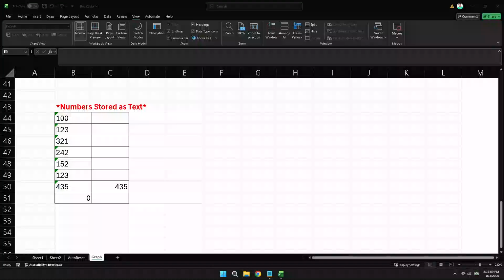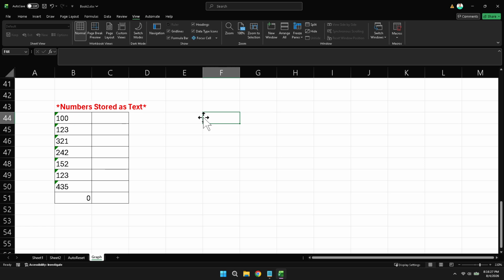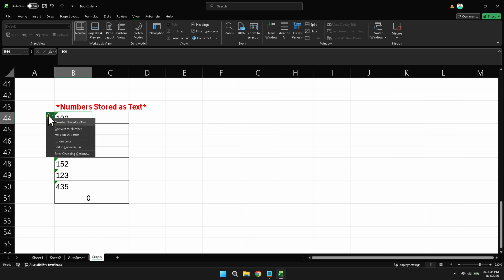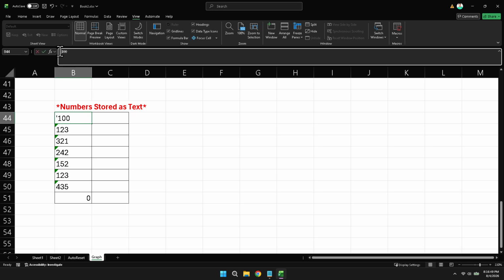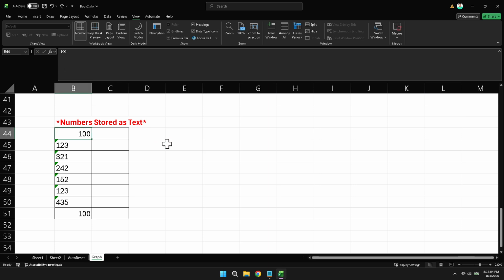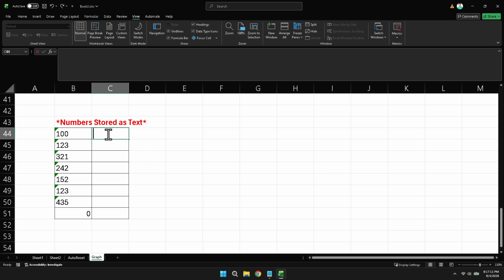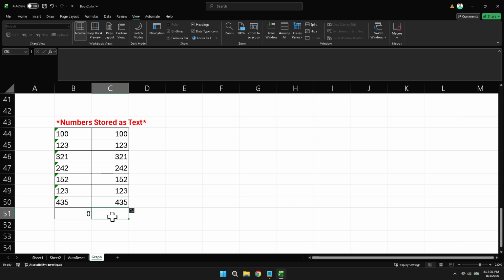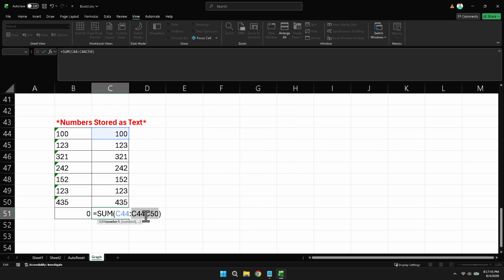How to fix Sum Function Returns 0 in Excel (Easy Tutorial)